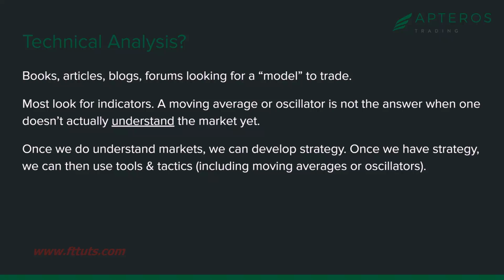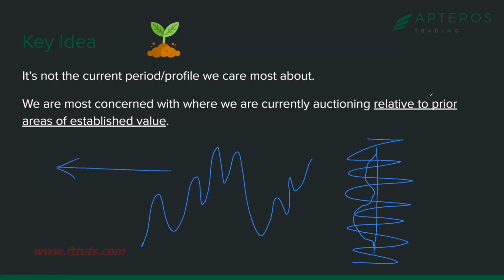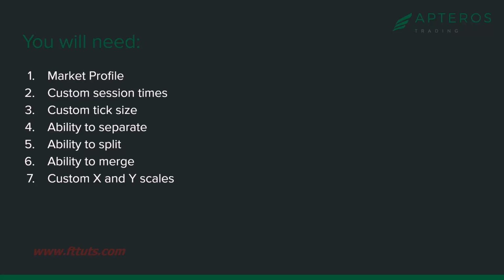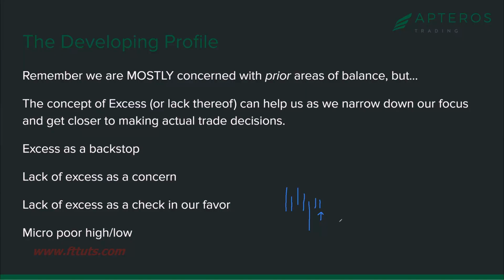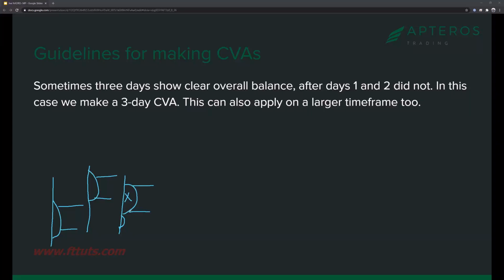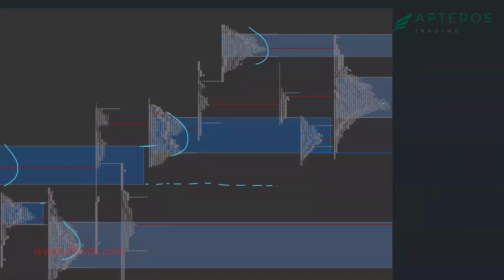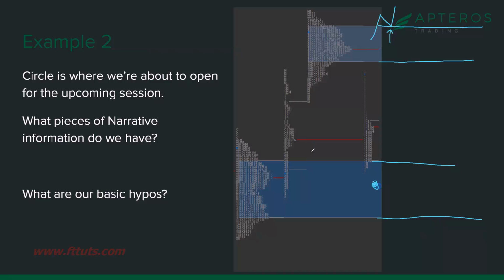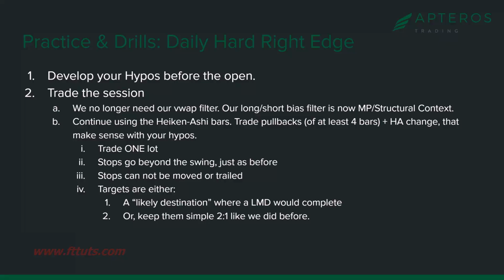Lession 2 Market Framework